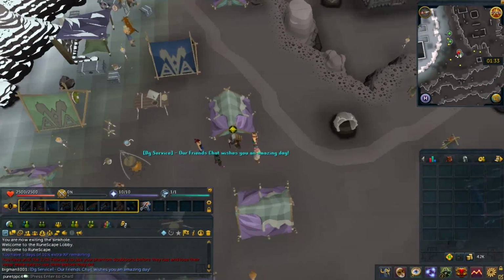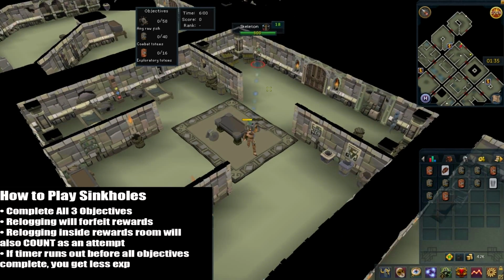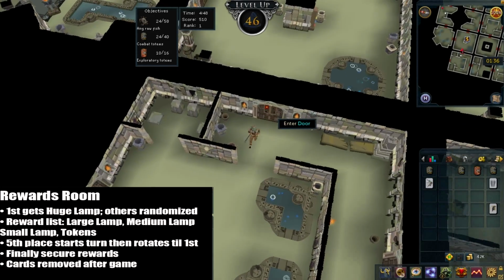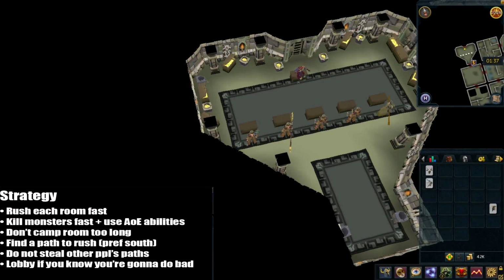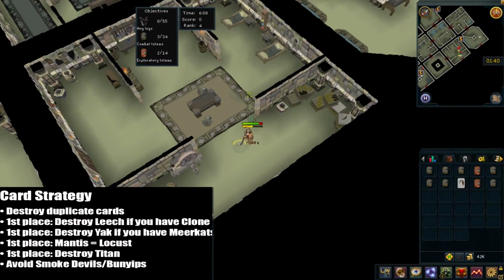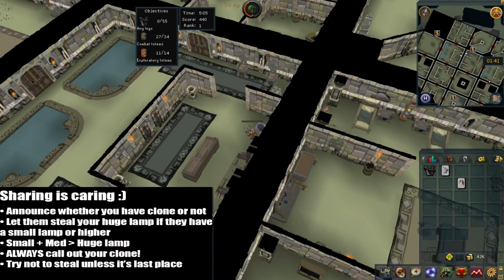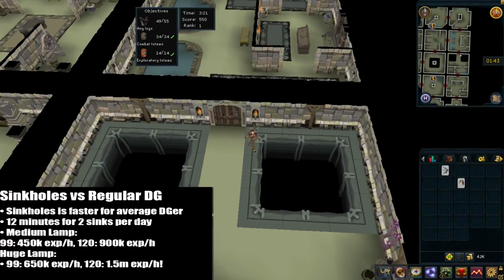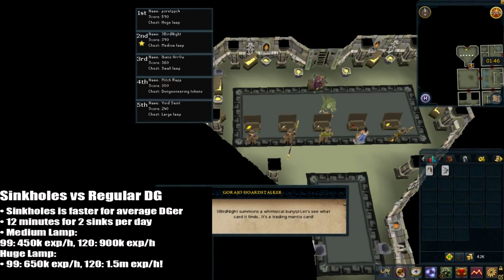[Runescape 3] Ultimate Sinkholes Guide 2017 | Dungeoneering D&D | Fast daily DG exp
I will be showing you not only the basics of Sinkholes but also some tips and tricks on how to complete it faster and the best strategy for optimizing points. Sinkholes is a Dungeoneering Distraction & Diversion in Runescape 3. It is currently the best way to train Dungeoneering if you cannot be bothered to do regular DG. A lot of people know about this but I wanted to point a huge guide so hopefully it helps! :)

Official World: 134

Table of Contents:
Introduction - 0:00
Sinkhole Entry - 0:35
Basics of Sinkholes - 1:00
Points System - 2:26
Rewards Room Basics - 2:42
Cards Basics - 3:10
Rarity of Cards - 3:42
STRATEGY - 4:04
Card Strategy - 5:19
How to share rewards :) - 6:17
TED TALK/RANT - 6:59
Conclusion/Exp rates - 8:34

[Runescape 3] Ultimate Sinkholes Guide 2017